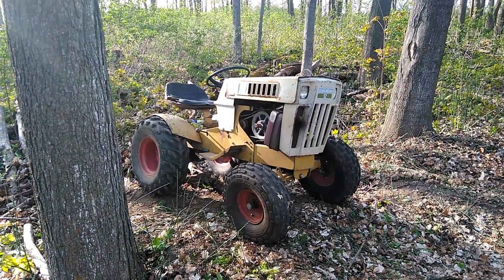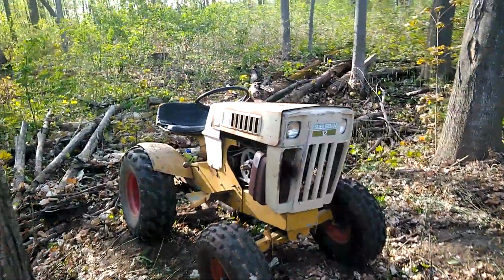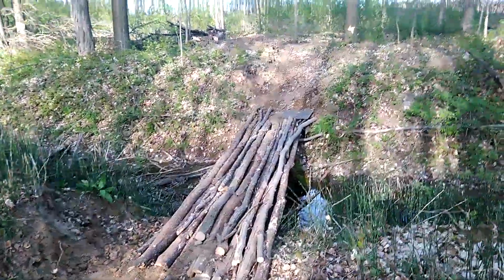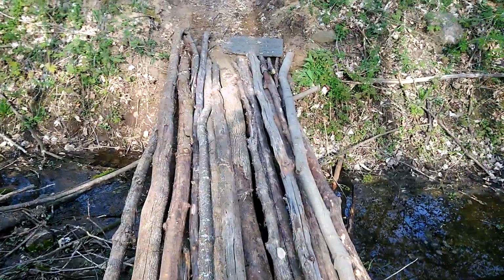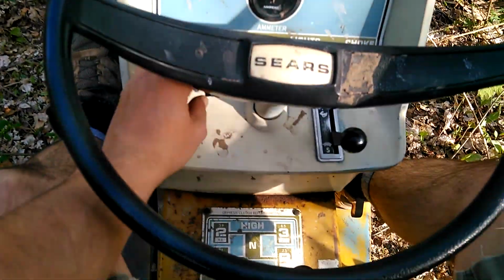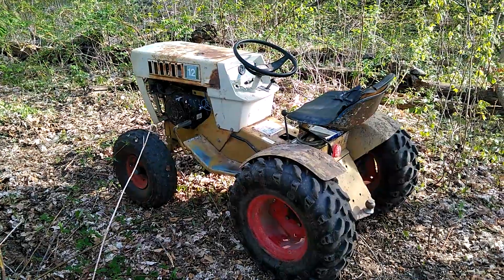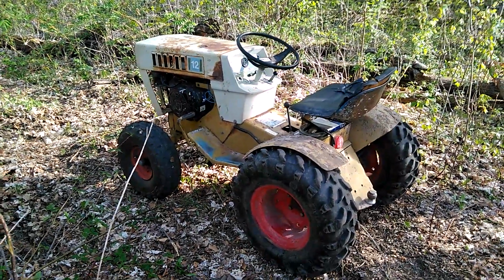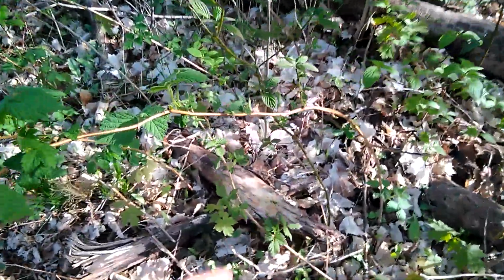sears suburban vs sketchy bridge